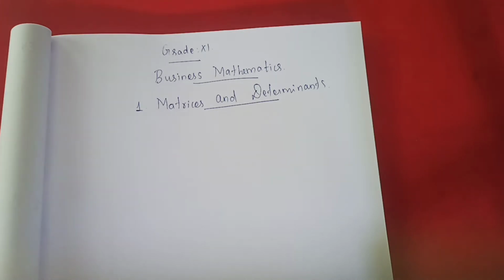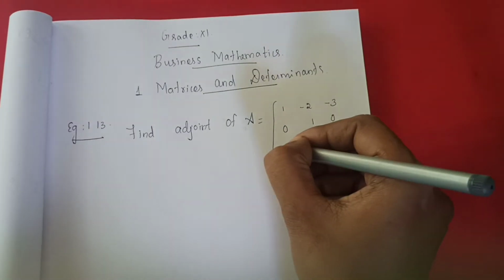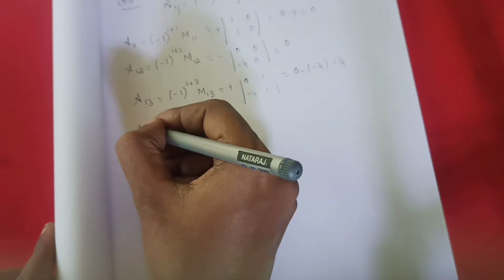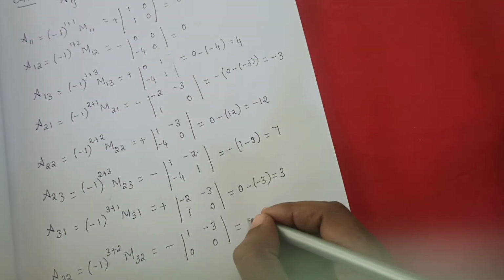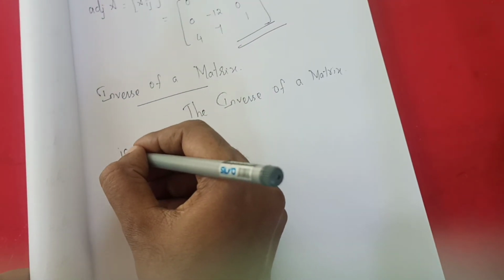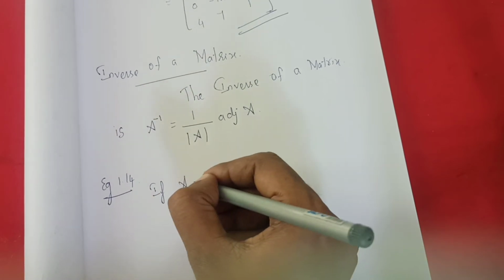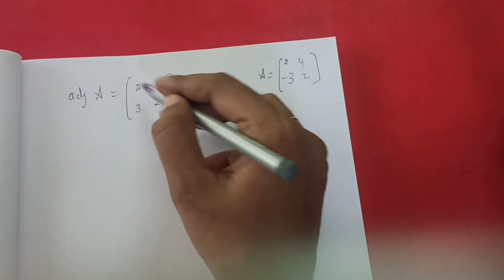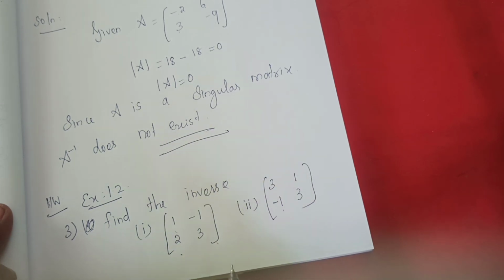grade 11 | Business mathematics| adjoint of a matrix| 29.05.2021| 10.10 am